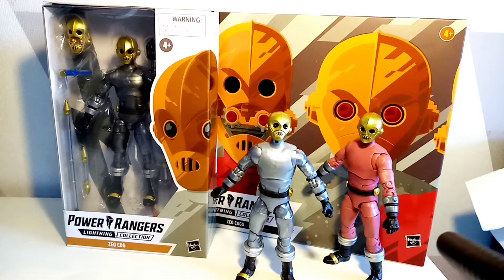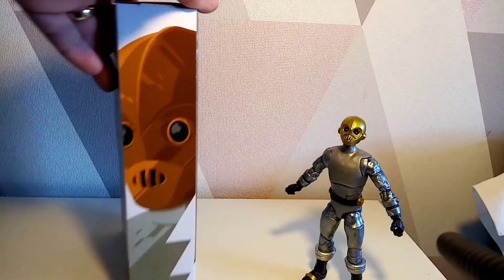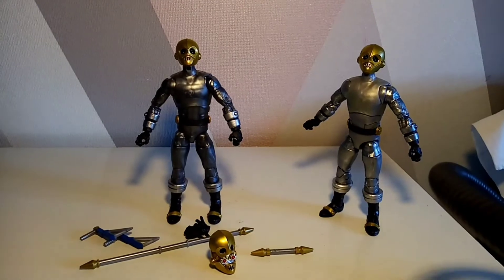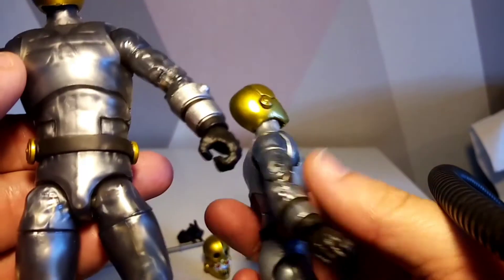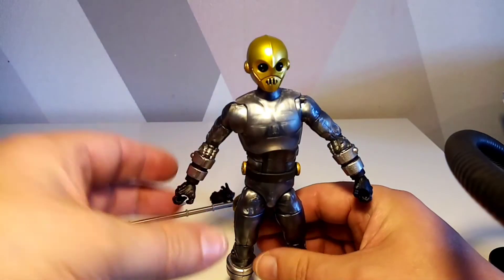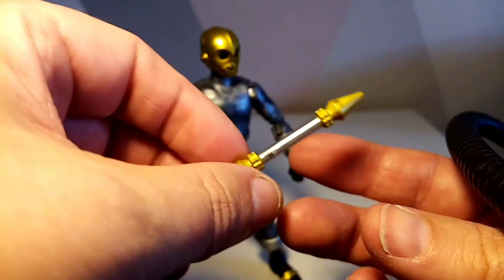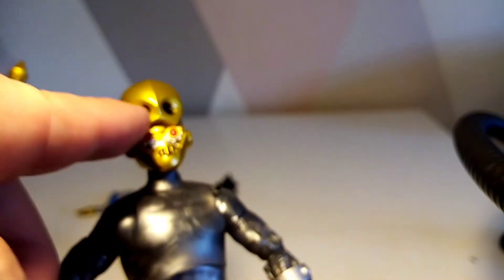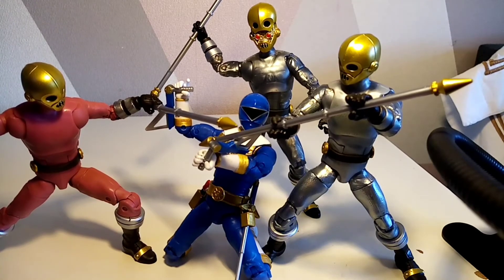Power Rangers Lightning Collection: Cog Hasbro review